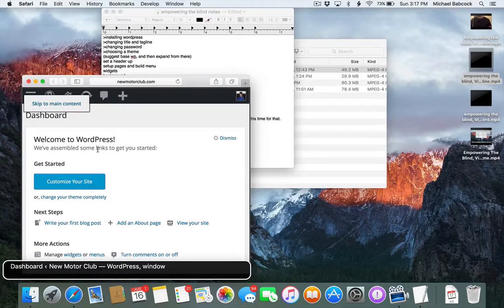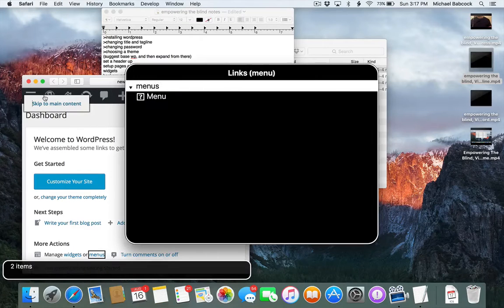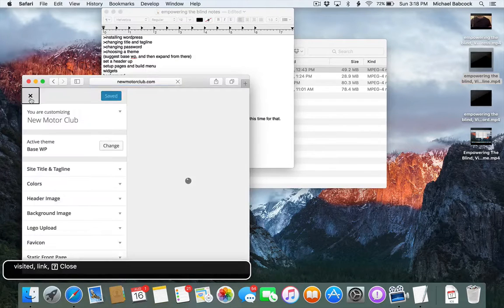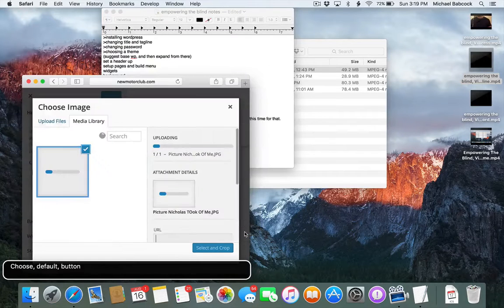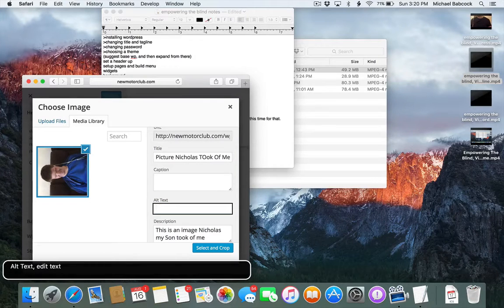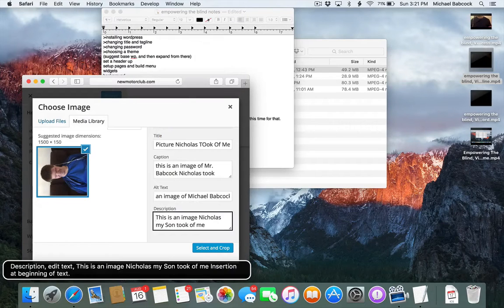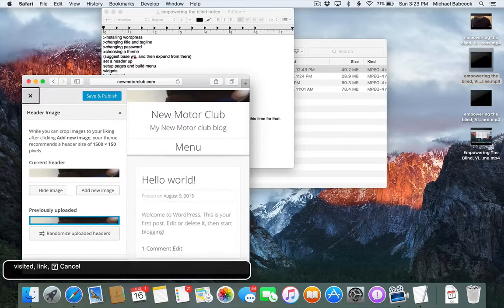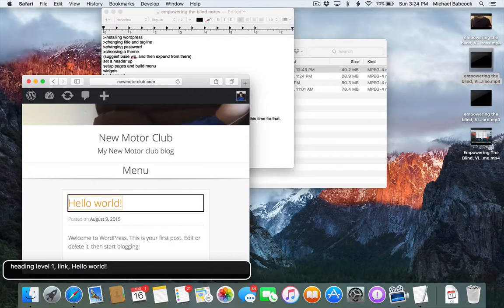What is and how do you change the header in Wordpress with Voiceover?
This is another post in the Steps to host a website series of videos you can access all of via the link at the end of this description.

Once you've chosen your theme and installed it, there are a couple basic configurations options you'll want to modify.

The first configuration option is the header of your website, or what icon is displayed at the top and for use in bookmarks/home screen

in order to continue reading the steps to host a website post on the Your Own Pay blog and podcast site, feel free to visit: